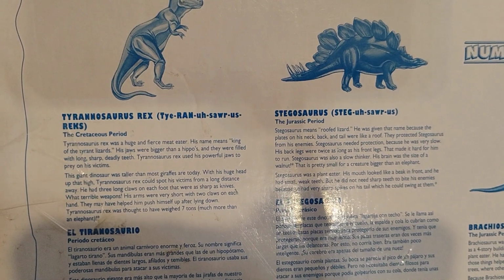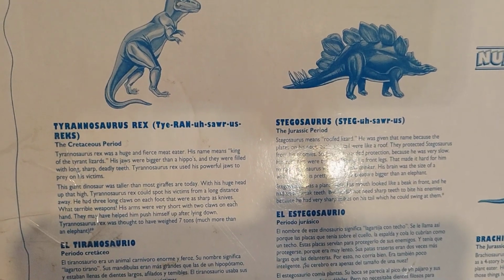count dinos number marathon part 2